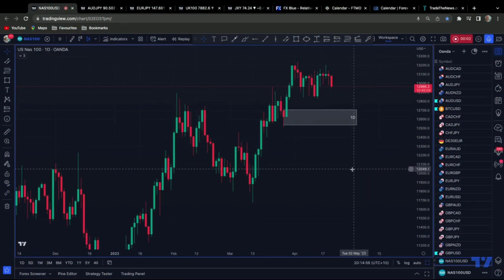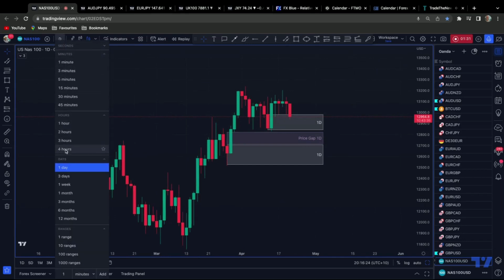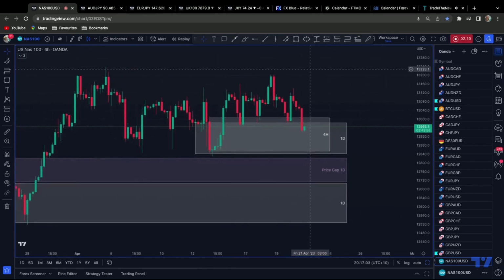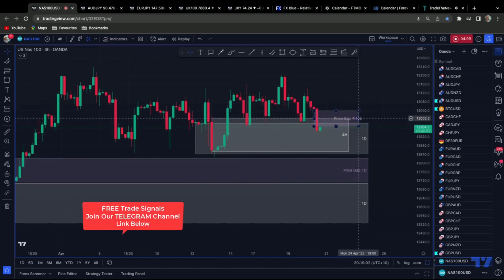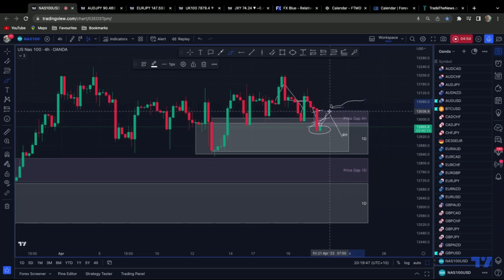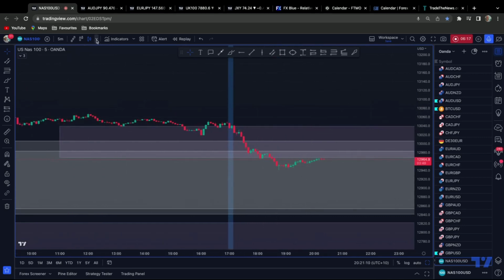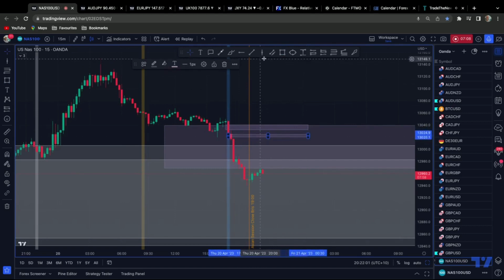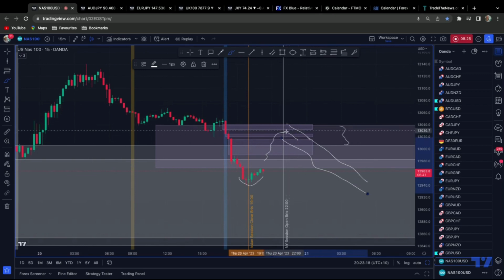US100 NASDAQ Technical Analysis and Trade Idea